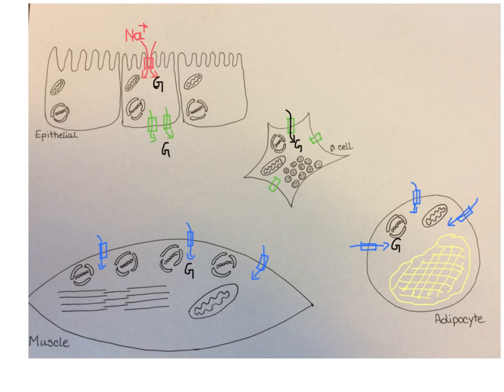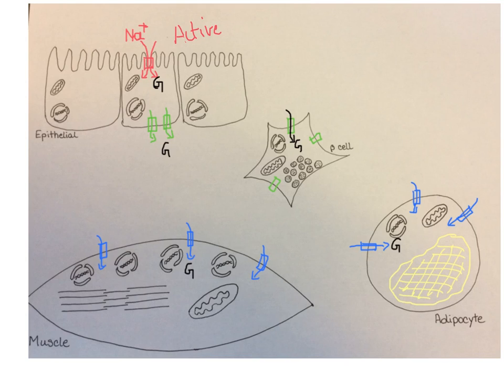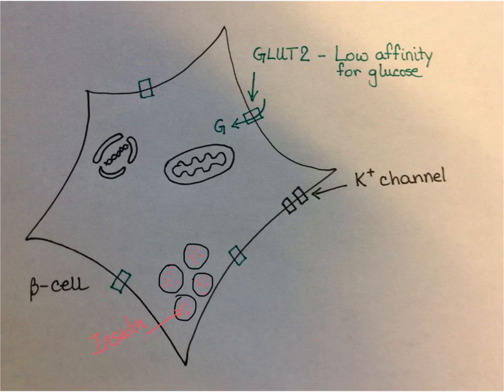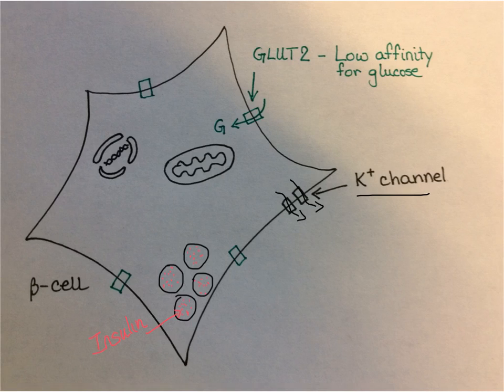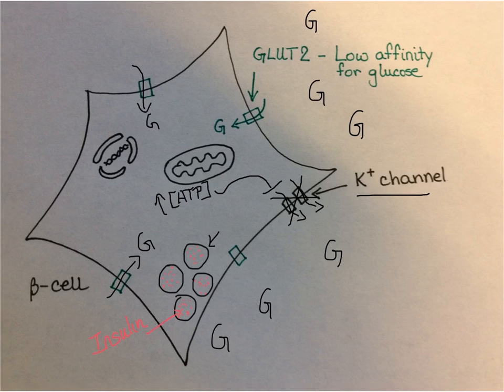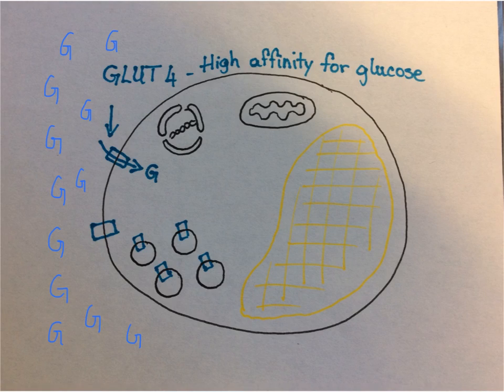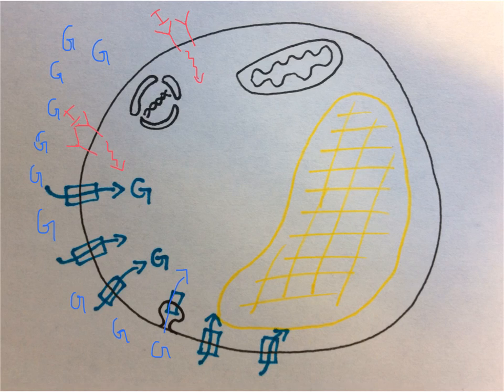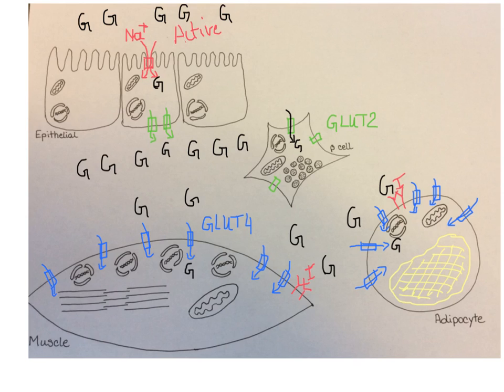Regulating blood glucose with insulin